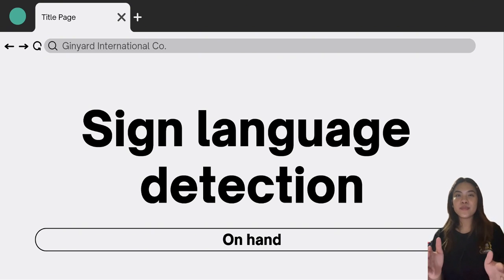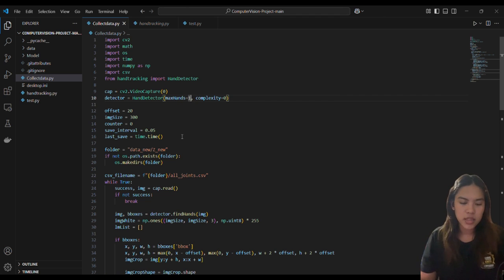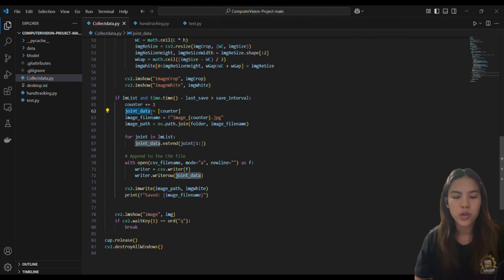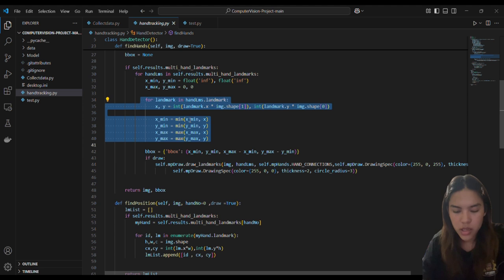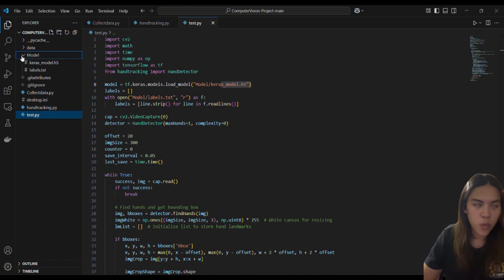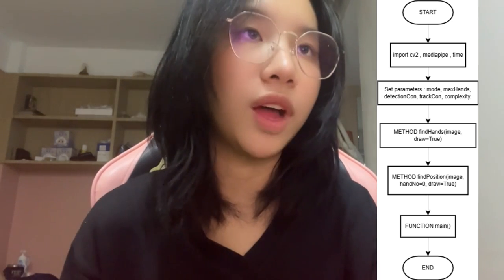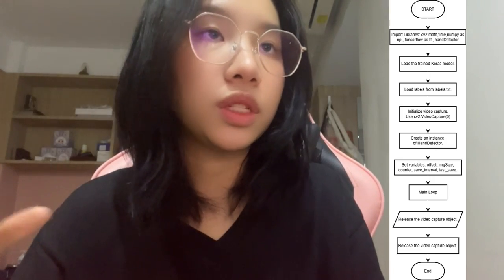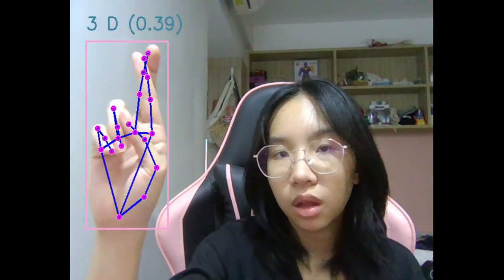Sign language detection| Computer Vision Subject